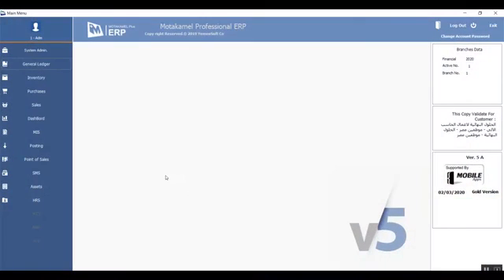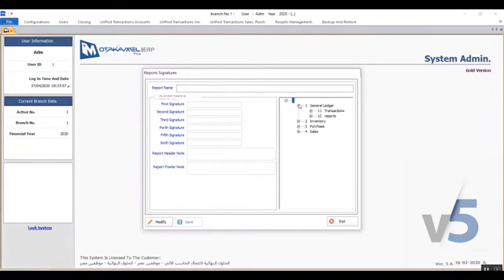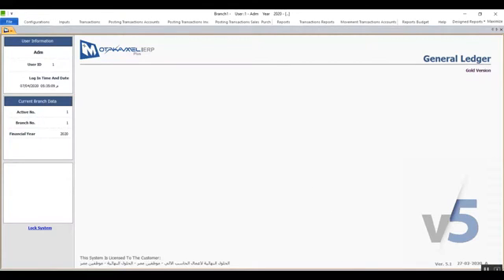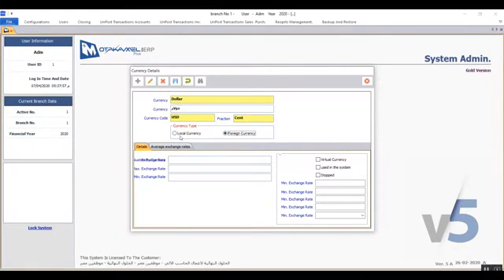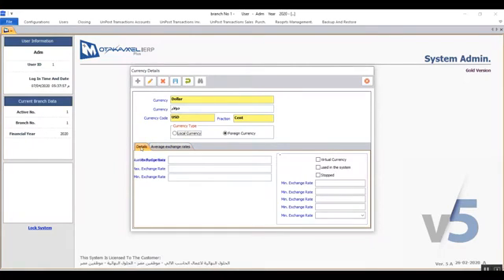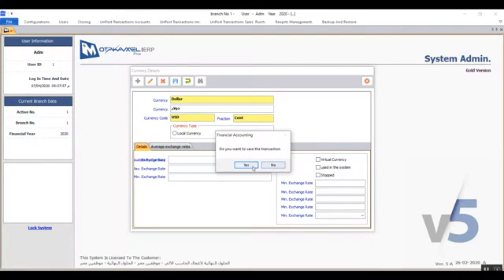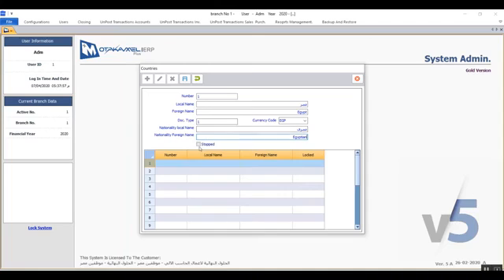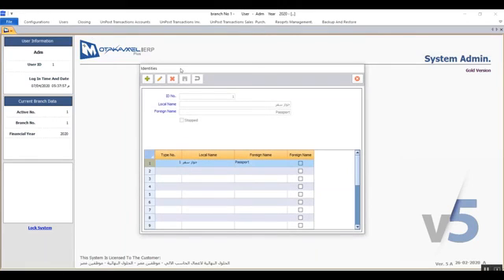El Motkamel Plus - System Administration - Lecture 3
Today's lecture we will go through the possibility of giving powers to certain job titles by including their signatures on the reports, as well as we will learn about how to deal with the data of countries, cities and regions, and how to add new currencies and modify the currency data that already exists This is within the data framework For exchange and exchange rates for currencies, we will also learn about ways to include the types of identities in the system.